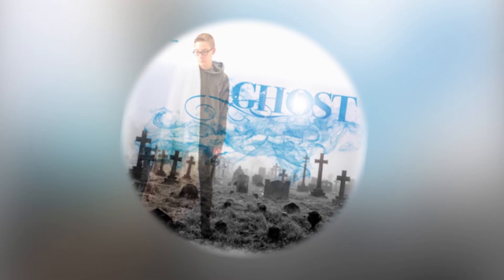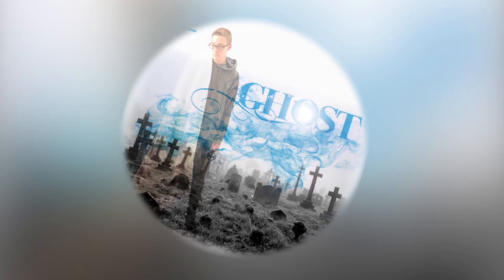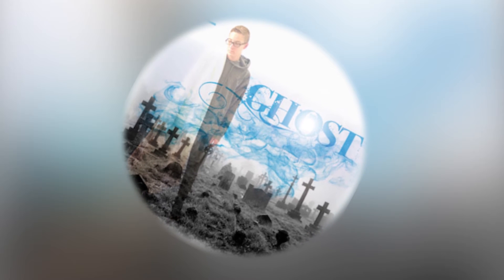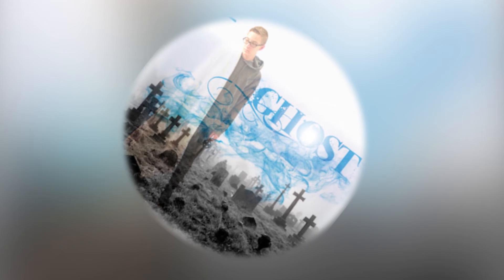Jon-Marc Andre Endsley - Ghost (Audio)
The Phantom Saga Begins...

Lyrics:

Told you already, don’t wanna be in the spotlight
Staying in the back where I know I won’t catch a fight
Let me write, I won’t bite. Won’t see me till the morning light
Staying where I’m safe, in the dark where it’s not bright

Let me be a ghost
It’s the most I can be right now
Let me put my sheet over me
But it draws a brow

Don’t want you to notice me
Like it better when I flee
Someone in my spot
I’ll be in the corner wait and squat

I’m a ghost, not the host
Not the boss, I don’t boast
Nothing to boast about
Have a prideful black out

Pride’s not in my vocabulary
No there is no contrary
No ifs no ands no buts about it
Any reason I see is counterfeit
A ghost, yeah I am blending
It’s not so condescending
As you think, results are pending
The thoughts they are unending

But it draws a brow (x2)

Let me be a ghost right now
I’ll get out of it this I vow
I’ll get out I’ll figure out
How to escape the shell that I allowed